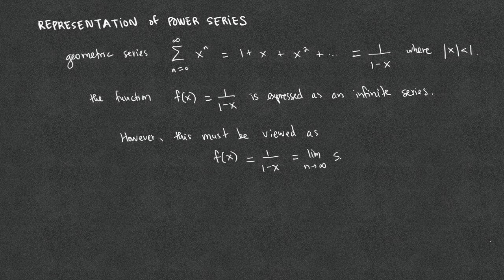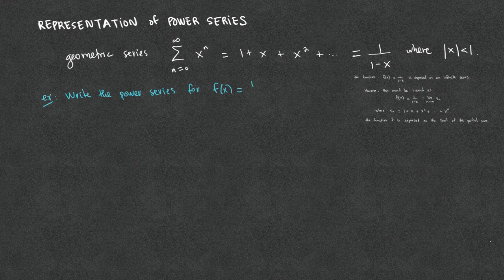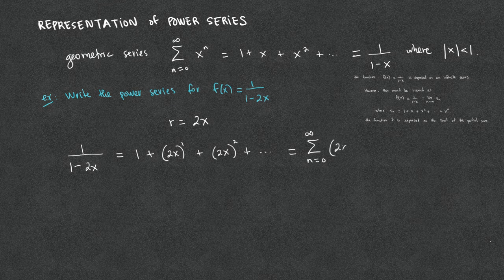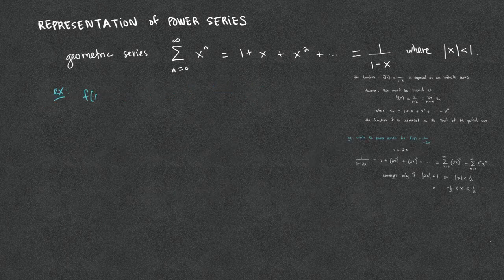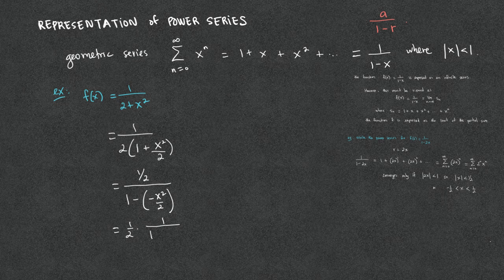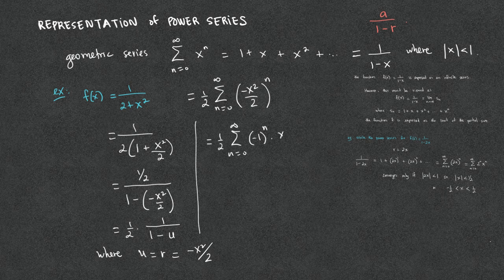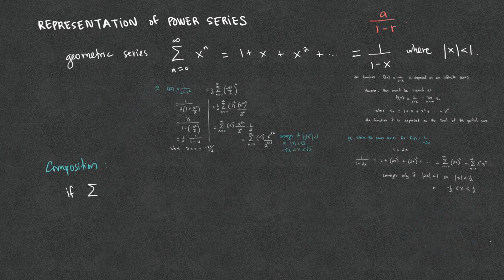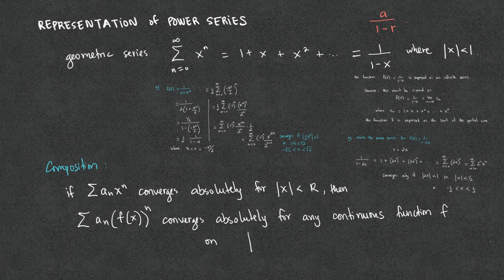Calc2s1109a Intro to Representations of Power Series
Intro to Representations of Power Series